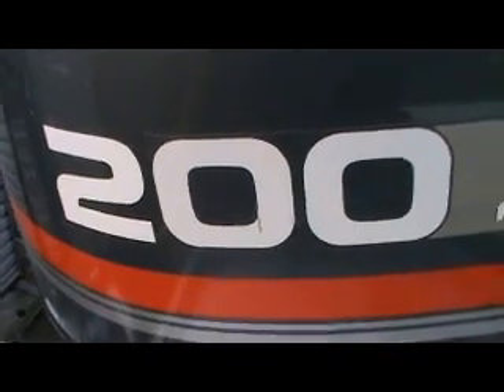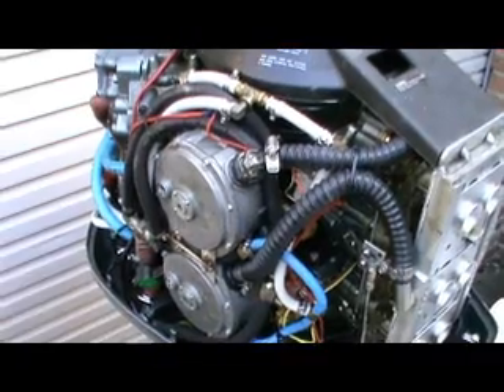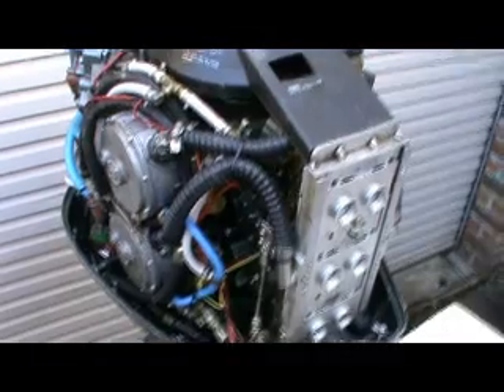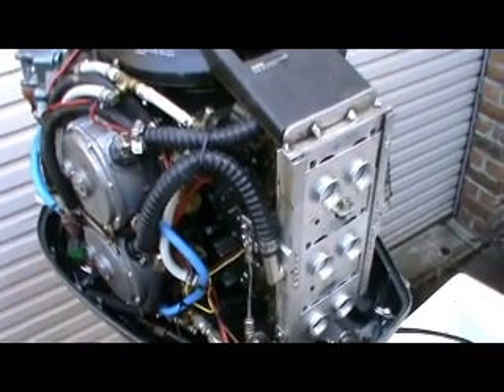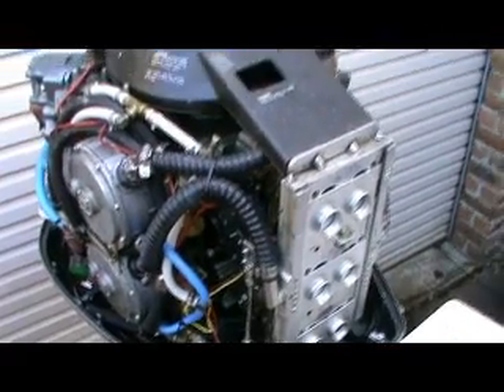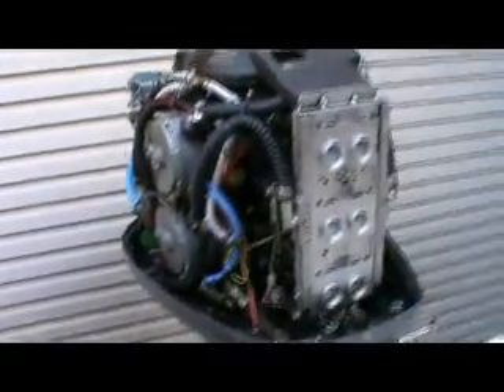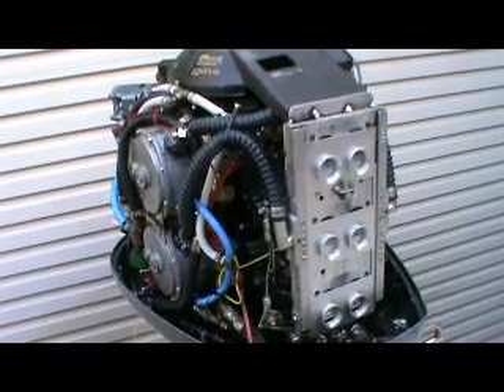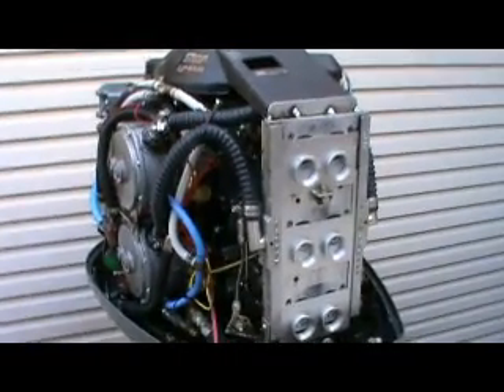Yamaha V6 225 outboard converted to run on LPG